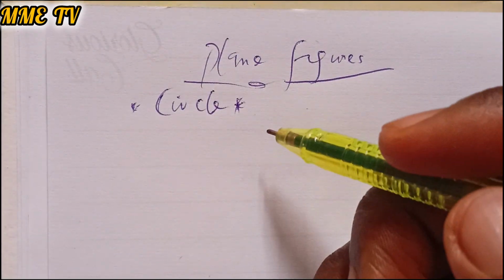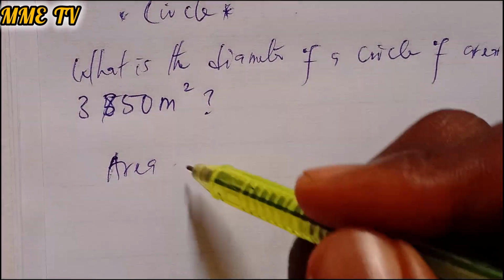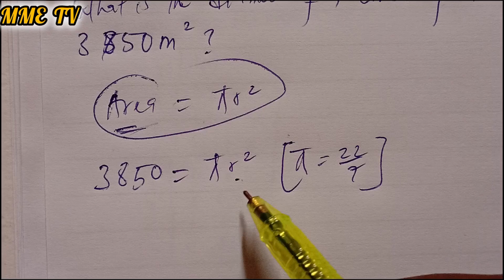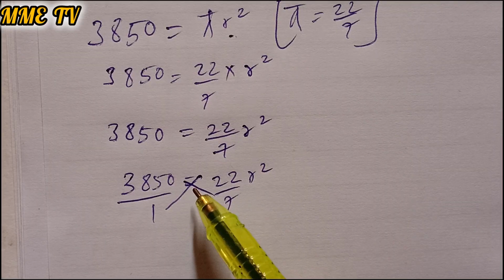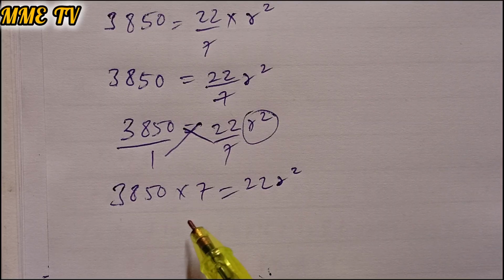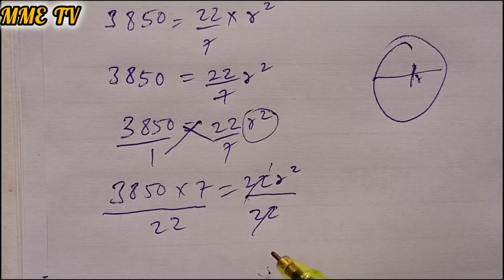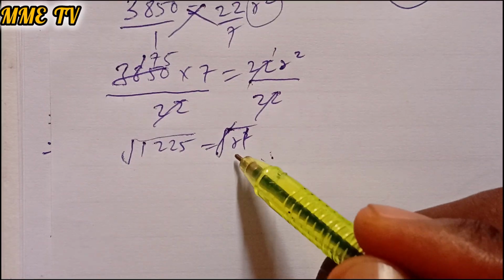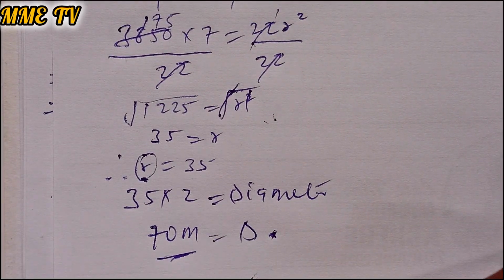Area of plane figure: circle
In this lesson, we explore how to calculate the area of a circle, one of the most important plane figures in geometry. You’ll learn the formula , understand the meaning of radius and diameter, and see practical examples of solving circle area problems. This video will help you master the concept for exams, assignments, and real-life applications. Perfect for beginners and students looking to strengthen their geometry skills!